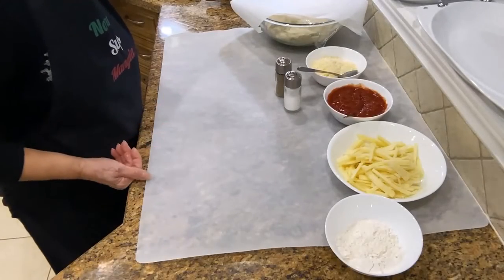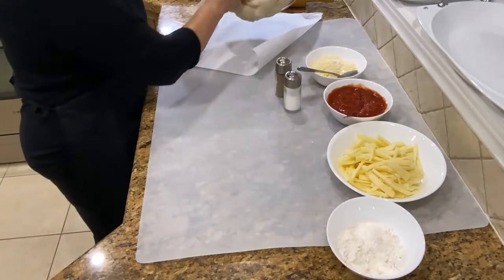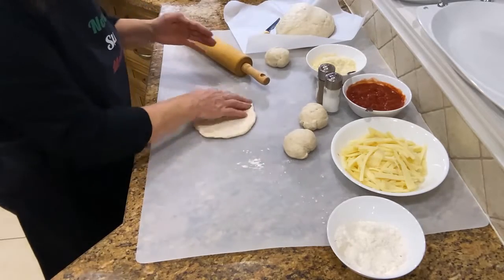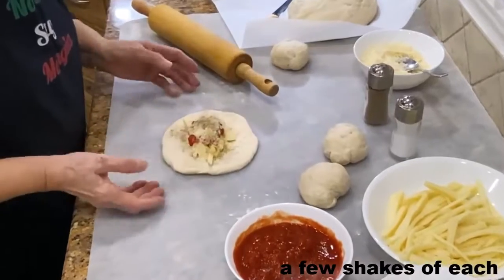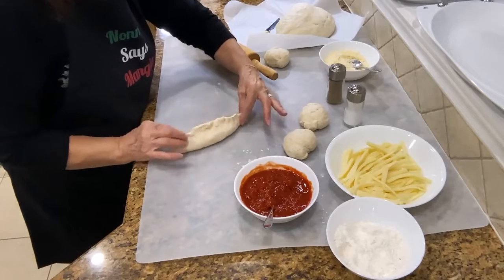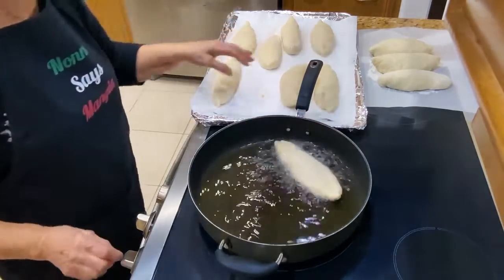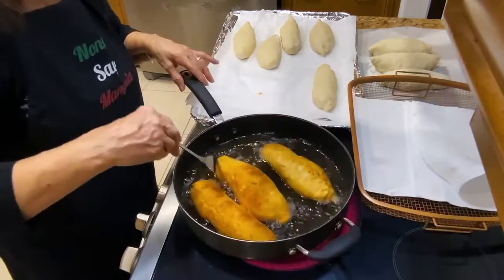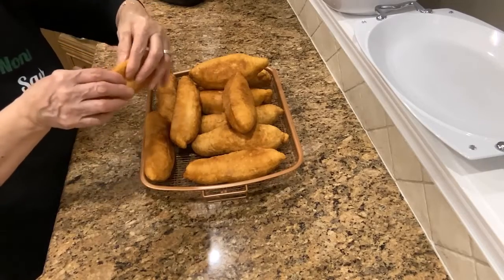Fried Panzerotti • Classic Italian Recipe • Nonna Says Mangia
Indulge in the savory delight of homemade Panzerotti—a traditional Italian treat bursting with gooey mozzarella and tangy crushed tomatoes, encased in a golden-brown, crispy dough shell. Follow Nonna's guidance to craft these irresistible pockets of flavor, perfect for any occasion.

This recipe makes 10-11 Panzerotti’s

INGREDIENTS:
• Pizza Dough: Whether homemade from Nonna's tutorial or store-bought
• Mozzarella: 500 grams evenly distributed amongst the panzerotti’s, approx. 45grams per panzerotti
• Tomatoes; peeled/chopped: ¾ cups, 1 tbsp. per panzerotto
• Romano Cheese: Shredded, ¾ cups, 1 tbsp. per panzerotto
• Salt: A few shakes per panzerotti
• Pepper: A few shakes per panzerotto
• Flour: For dusting, to prevent dough from sticking
• Sunflower Oil: 3 cups, For frying

DIRECTIONS:
1. Prepare the Dough: Portion the dough into preferred serving sizes, following Nonna's recommendation of tennis ball/baseball size.
2. Shape the Panzerotti: Using hands and a rolling pin, flatten each piece of dough into a circle. Dust the rolling area and pin with flour to prevent sticking.
3. Fill the Panzerotti: Layer mozzarella and crushed tomatoes onto the dough, adjusting to taste. Sprinkle a tablespoon of Romano cheese over each filled dough circle. Season with salt and pepper to taste.
4. Seal and Shape: Fold the dough over the filling to meet each end, pressing and sealing the dough along the seam tightly. Place the filled panzerotti aside, seam side down, on a lined baking sheet as suggested by Nonna.
5. Frying Process: Ensure the seams are tightly sealed. Heat 3 cups of sunflower oil in a pan on the stove to a temperature between 350°F to 375°F (175°C to 190°C) using a kitchen thermometer for accuracy. Fry about three panzerottis at a time, ensuring the oil is at the proper temperature before frying. Fry for 2 ½ to 3 minutes until golden brown, turning once to ensure even cooking.
     • Pro Tip: When starting to fry the panzerotti place them "with the sealed side facing downwards into the hot oil”
     • Pro Tip: Spoon some oil over the top of the panzerotti to prevent bubbles on the dough, following Nonna's technique.
6. Serve and Enjoy: Transfer the cooked panzerotti onto a paper towel-lined dish to drain excess oil. Allow to cool slightly before indulging in the deliciousness of freshly fried panzerotti.

Mangia!